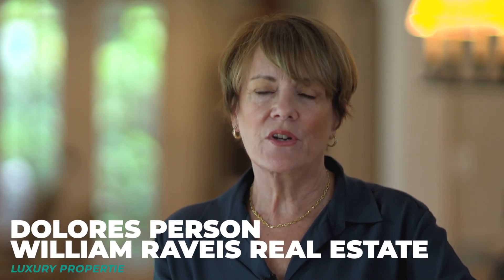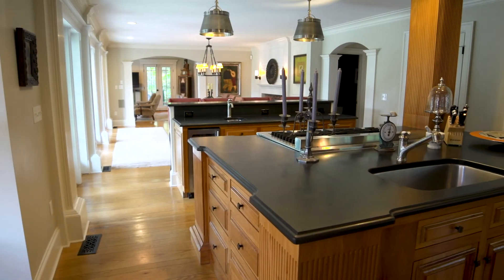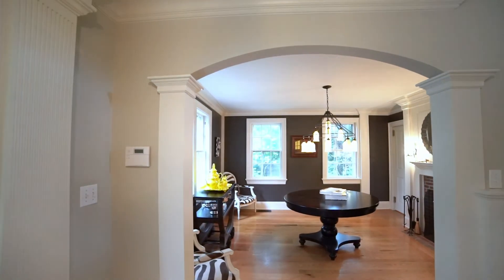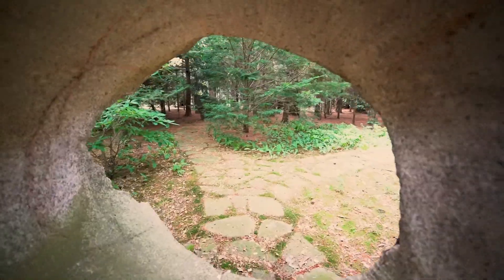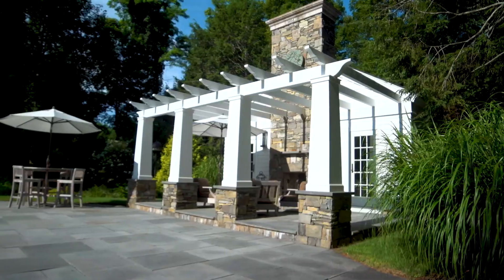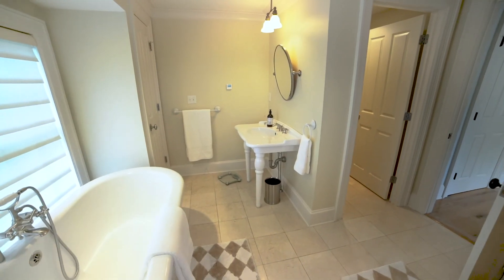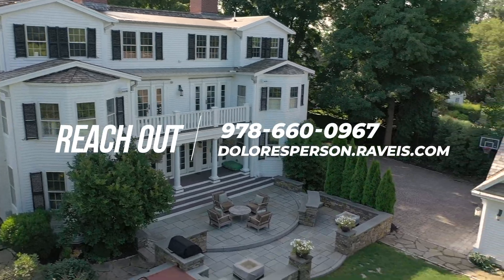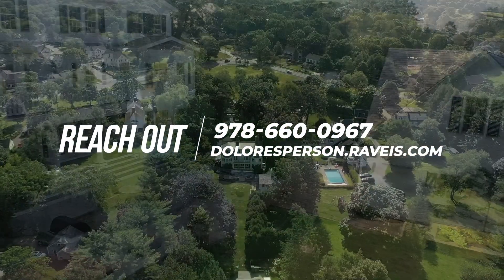Property Tour - 16 Green Street Newburyport | Newburyport, MA Real Estate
Hidden from the street, off the Newbury Green, is this stunning estate that was reimagined by a great local builder in 2008. The demure exterior belies its grand scale and dramatic style. Enter through the front door and you will immediately be taken by the impressive staircase, as well as spectacular floors, moldings and finish work—all with a nod to the Georgian period. The house flows beautifully to an expansive kitchen with a fireplaced dining area, breakfast nook and wall of glass overlooking an expansive deck and phenomenal grounds. The screened porch is original to the home, beckoning back to a bygone era. Enter double doors to the expansive master, featuring a fireplaced sitting area and spa-like bath. With 8 fireplaces and a 3-car carriage barn, this home is great for entertaining. The secret sculpture garden and fireplaced summer house are simply magical. Behind stone walls and an antique iron gate is the luxurious pool and pool house. This oasis is simply exceptional.

Dolores + Rachel Person
Person + Person Group
William Raveis Real Estate
12 Federal Street, Newburyport, MA 01950